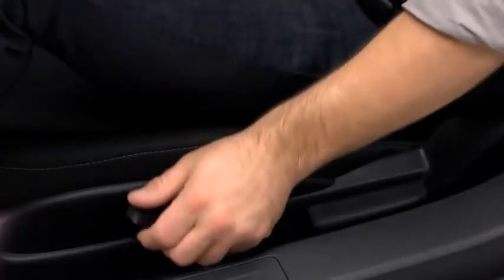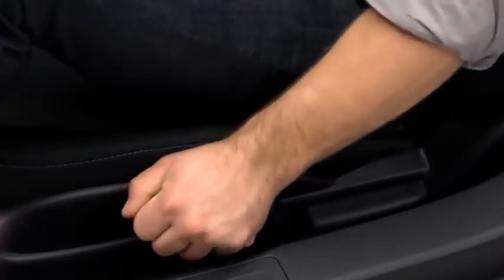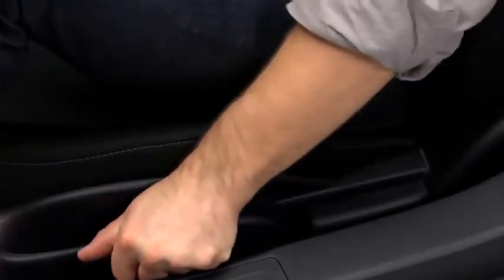2013 Mazda MX 5 Miata — Manual Front Seats Mazda USA